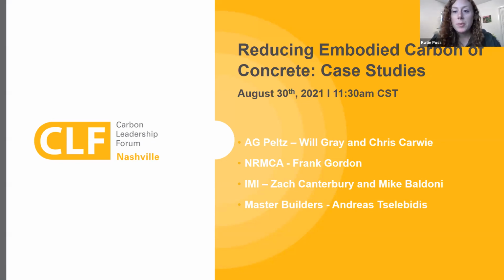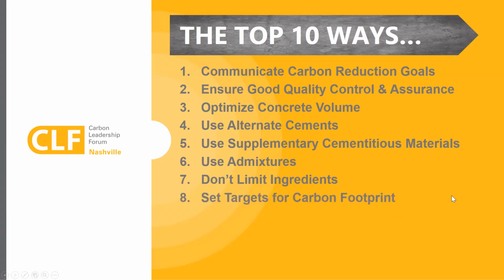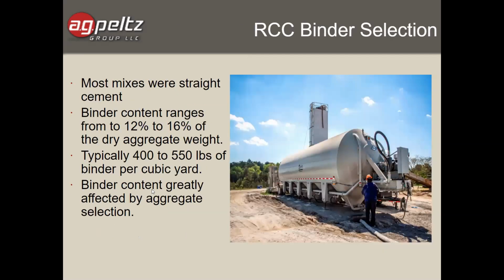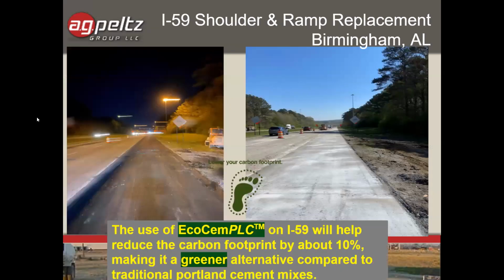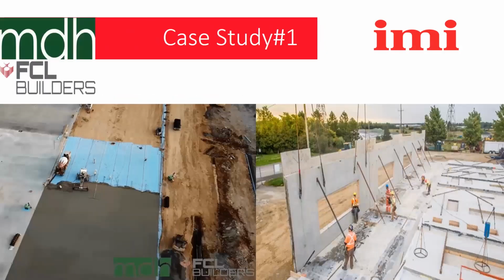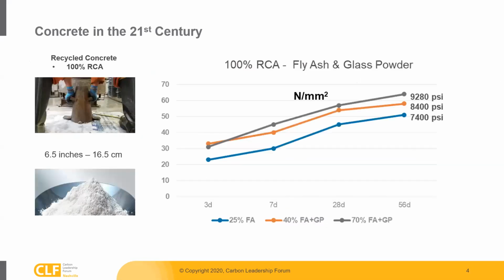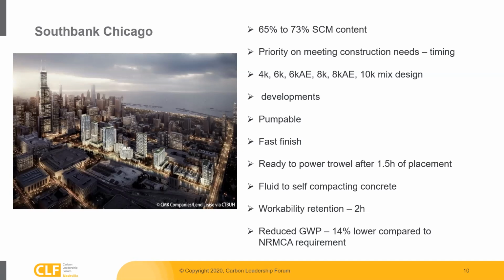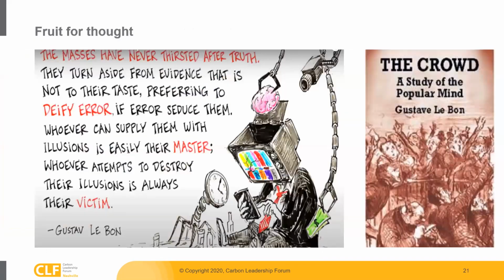2021.08.30 Embodied Carbon in Concrete Case Studies